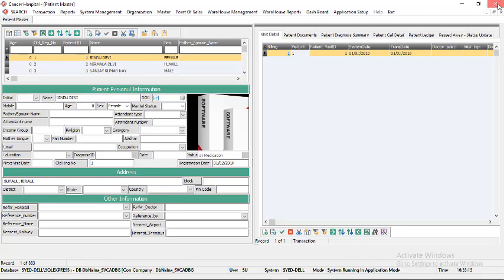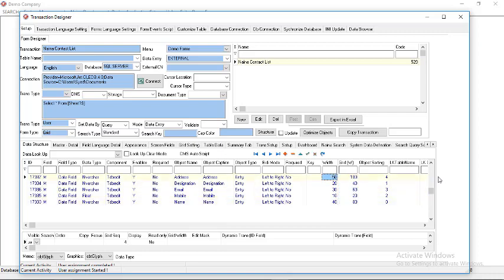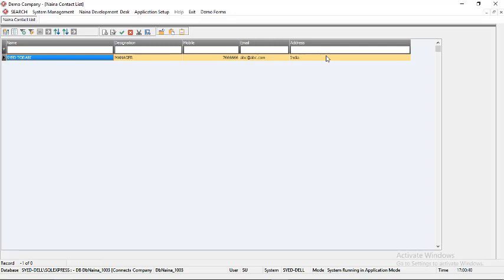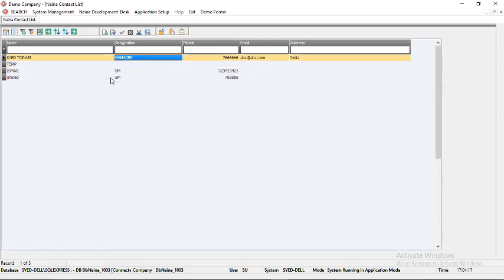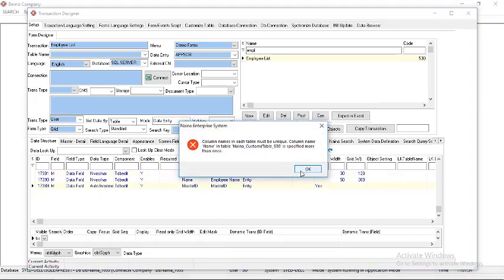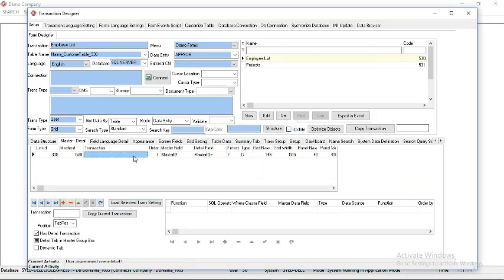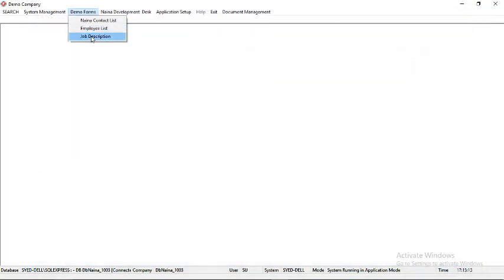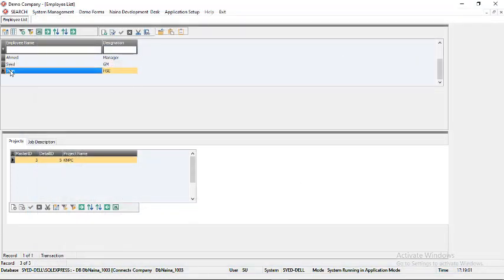Naina Development Desk Introduction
Dynamic Form Design (Master & Detail)